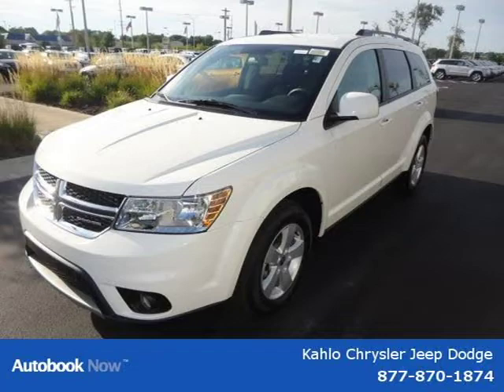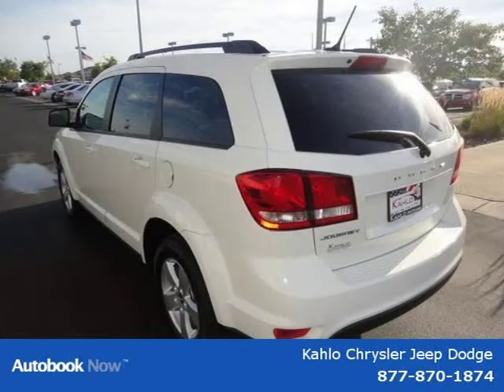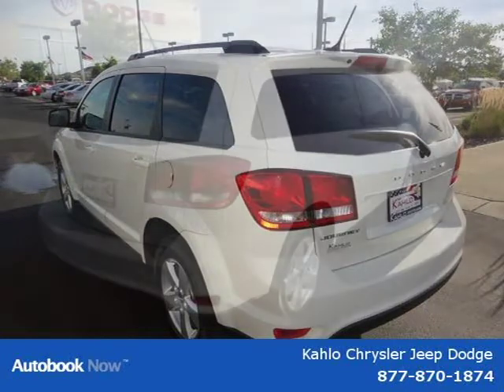2012 Dodge Journey Noblesville Indianapolis IN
Price: $ 27,285
Mileage: 5
Trim:
Ext. Color: White
Int. Color:
Transmission: Automatic
Engine:
Doors:
Stock No.: 2D21
VIN: 3C4PDCBG2CT164453